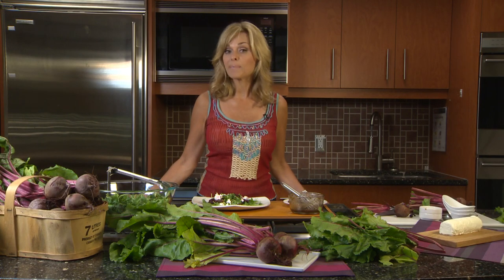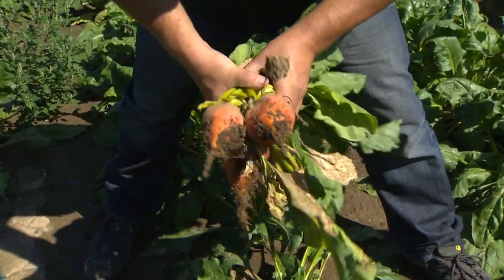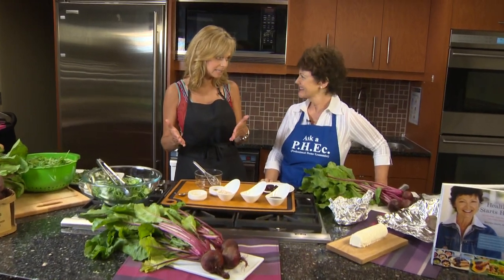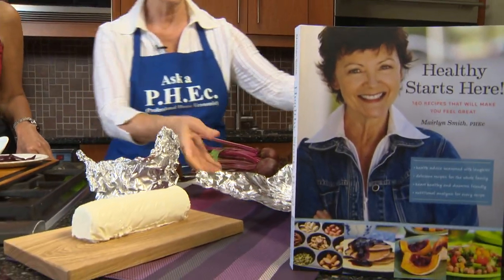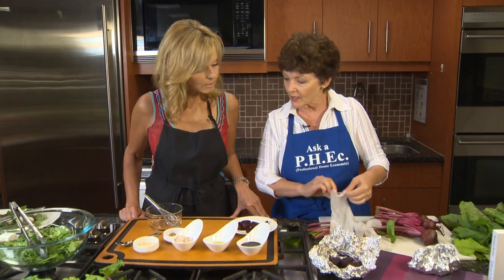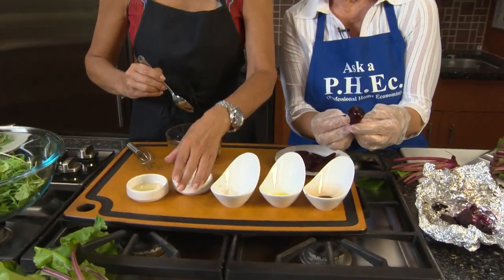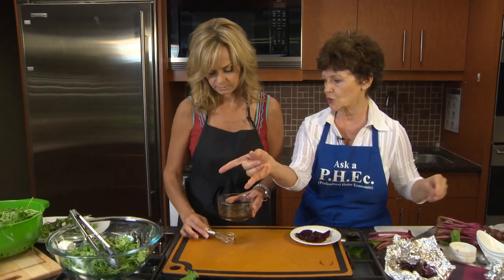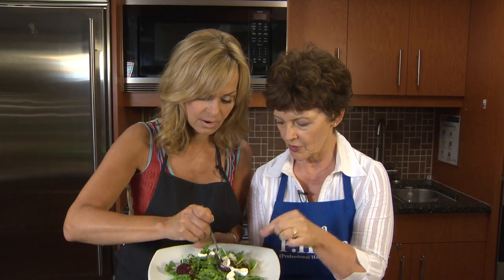Simply Delicious Beets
Simply Delicious segment with Susan Hay.